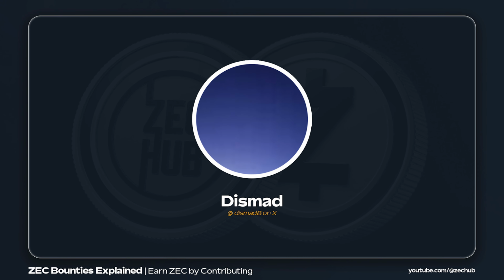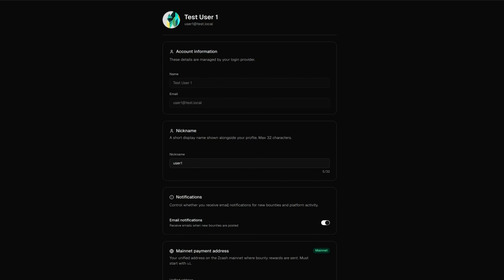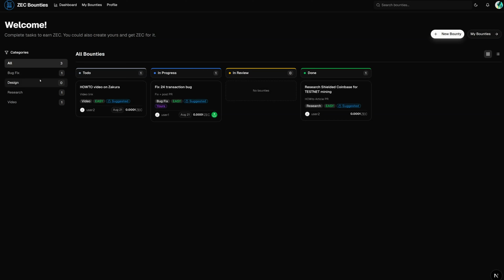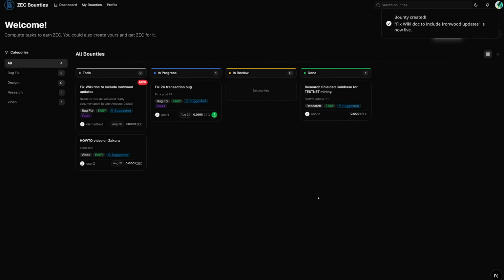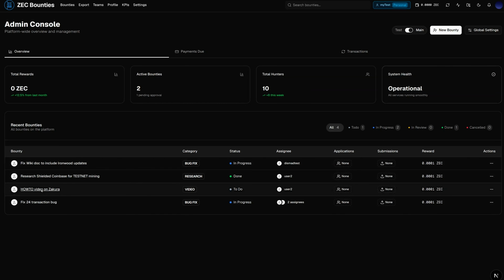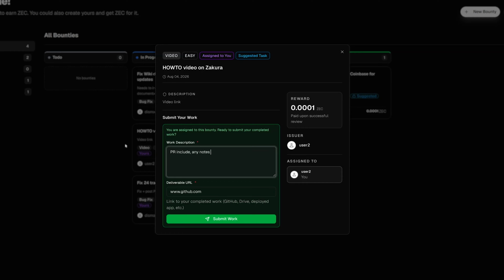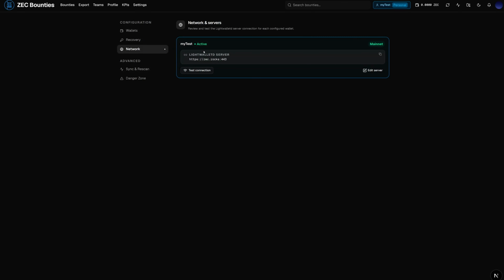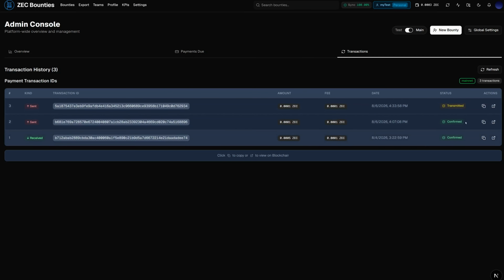ZecBounties Explained | Earn ZEC by Contributing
In this video, we take you on a complete tour of the ZEC Bounties platform, running a local/dev version, from the user experience all the way through the admin side.

ZEC Bounties is still in development, and a few additional features have already been added since this video was recorded. This walkthrough provides an overview of the platform’s core workflow and how users and admins interact with it.

You’ll learn:

🔹 How to log in and navigate the dashboard (available, in progress, under review, and completed bounties)
🔹 How to set up your profile, Unified Address, and nickname
🔹 How to suggest a new bounty that isn’t already listed
🔹 How the approval process works from the admin side
🔹 How to assign bounties, move them to “In Progress,” and submit your work with a delivery link
🔹 How the team reviews and approves submissions and authorizes payments